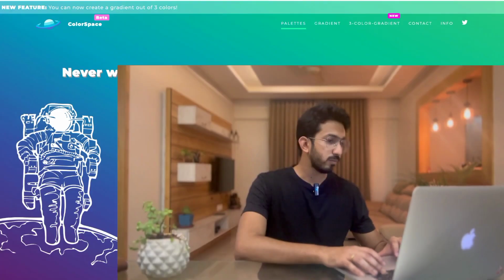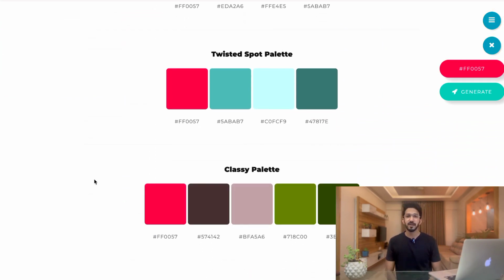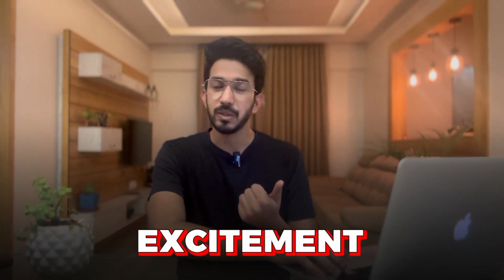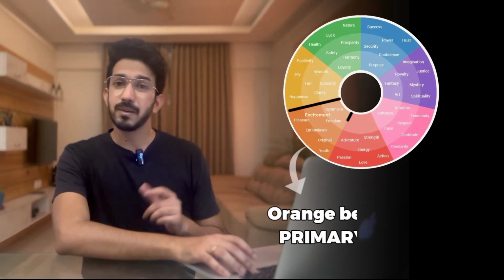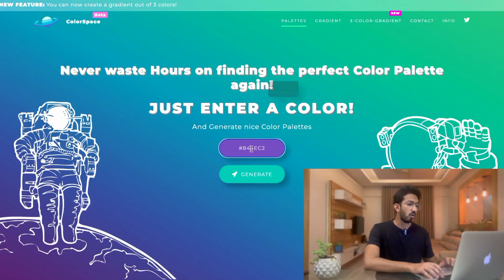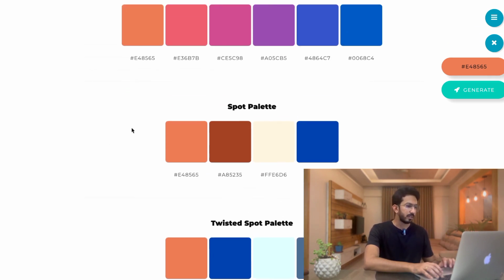Choose perfect Colors for your UX/ UI & Graphic Design projects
🌈 Dive into the captivating world of color theory in this week's Dropout Academy's video! 🎨 Uncover the secrets behind choosing the perfect color palette for your design projects and elevate your creations to new heights. 🚀 From understanding the psychology of colors to practical tips for harmonious combinations, this tutorial is a must-watch for aspiring UX/ UI designers, website designer & graphic designers.

💡 Explore real-world examples that showcase the impact of color choices on user experience, brand identity, and overall aesthetics.

Whether you're a seasoned designer or just starting your journey, this video will empower you to make informed decisions and create visually stunning designs.

Join us on this colorful journey and transform your projects into visually striking masterpieces! 🔍✨

Learn UX/ UI Design from India's best mentors & pay after placement.